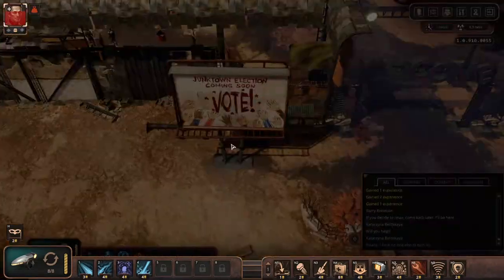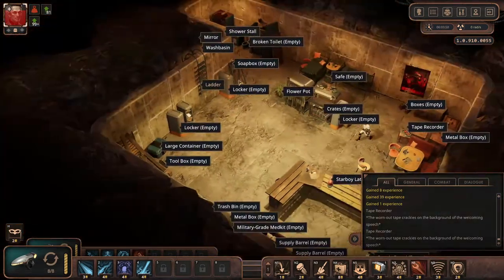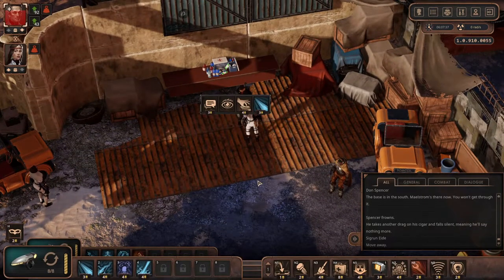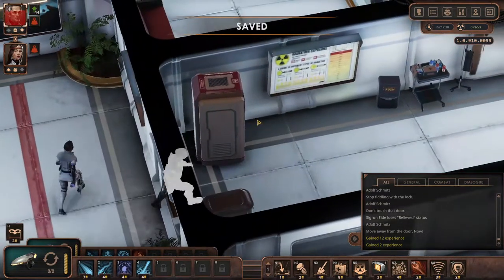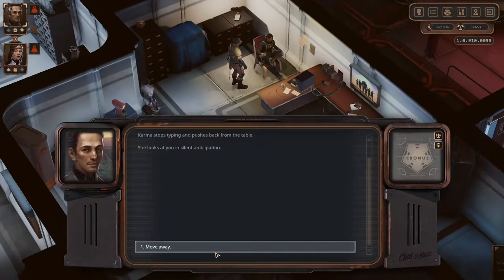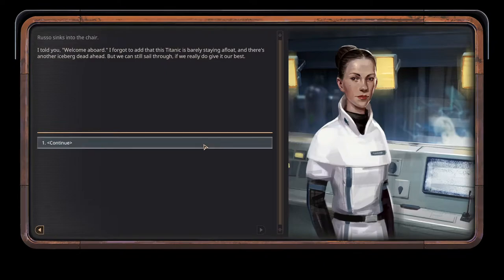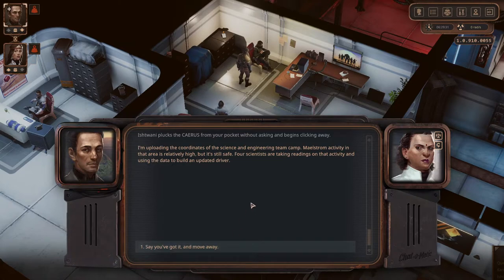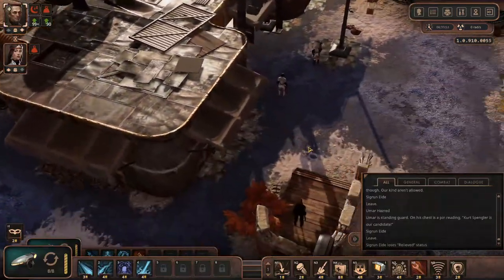Encased lets play Ep 9 - Junktown - New companion Katarzyna White Wing - Jail - Main Story Emulator